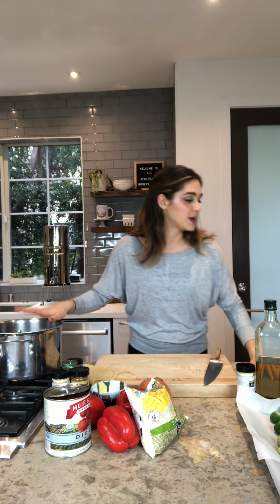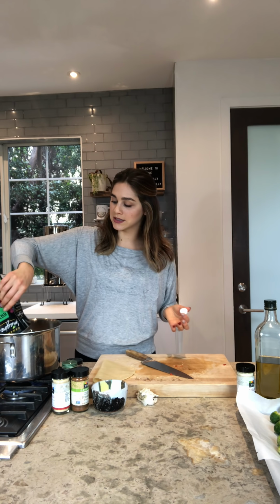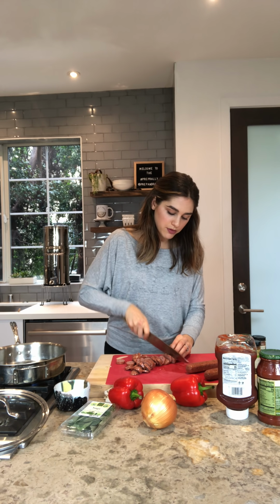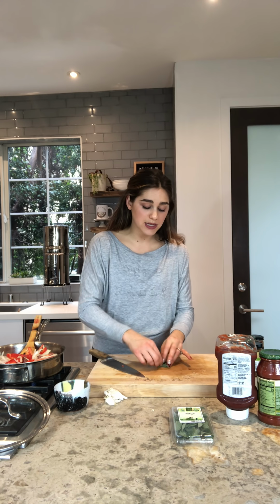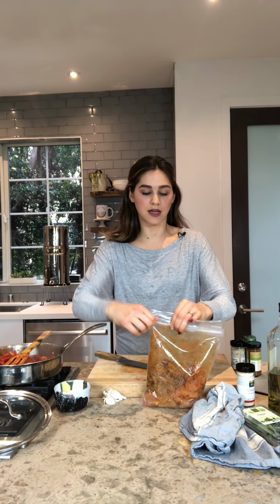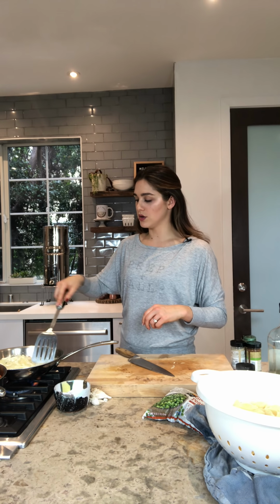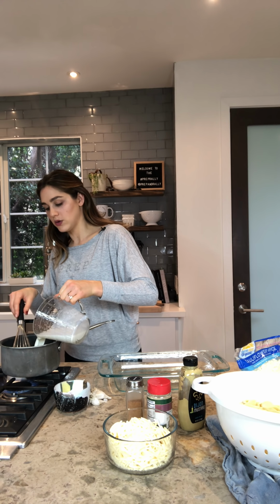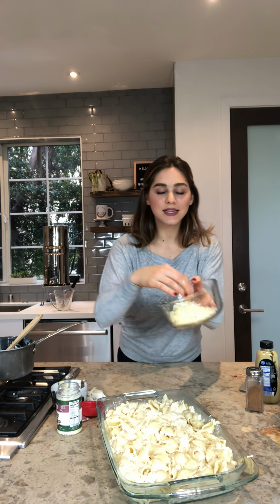Family Meal Prep Week 16 | Prep and Rally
Prep and Rally | Week 16:
What we're cooking up in this Sunday's preprally
-Loaded Chicken Tortilla Soup
-Roasted Brussels Sprouts
-Pasta
-Sausage and Peppers
-Taco Chicken
-Onions and Peas
-Cauliflower Mac and Cheese

How it turns into dinner Monday-Thursday:
-Sausage and Peppers in Buns Served with Brussels Sprouts
-Cauliflower Mac and cheese and Peas with Onions
-Teriyaki Chicken pizza

Prep and Rally is a meal prep system to help you save time and money, while still enjoying healthy, and creative family-friendly meals throughout the busy week. Our weekly  meal prep videos are always uploaded right here to guide you through the prep!